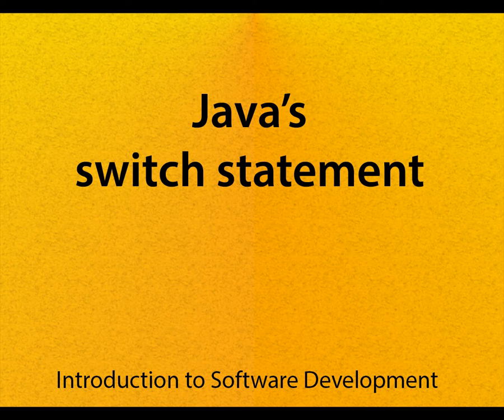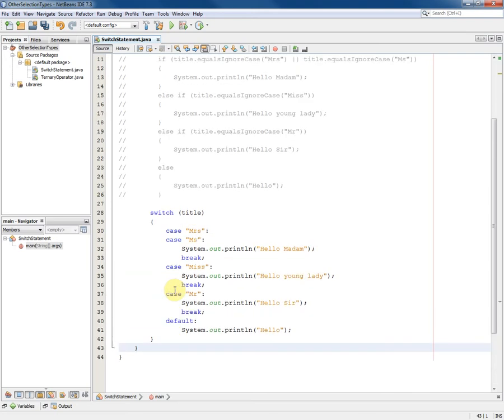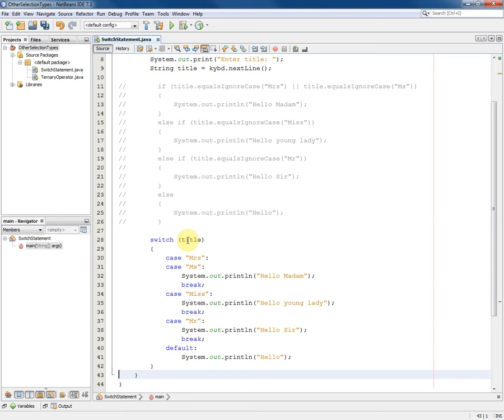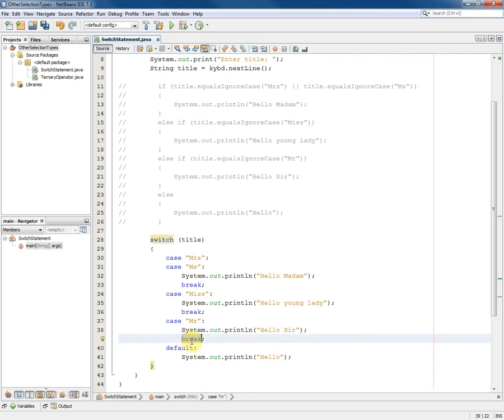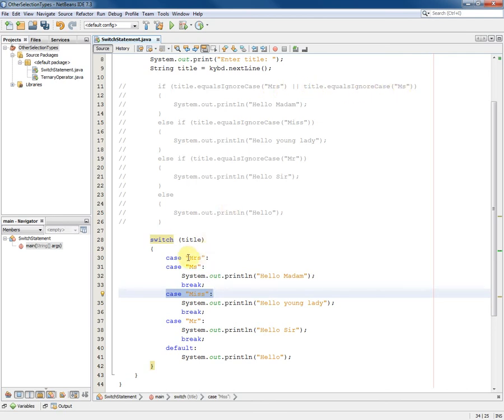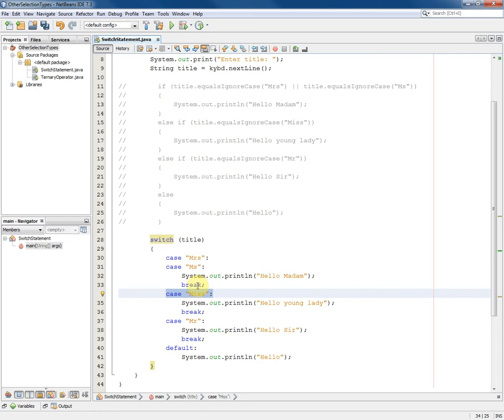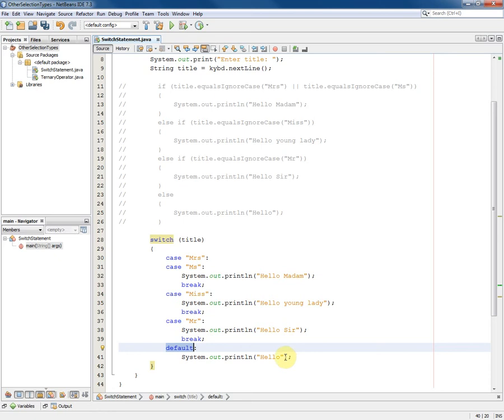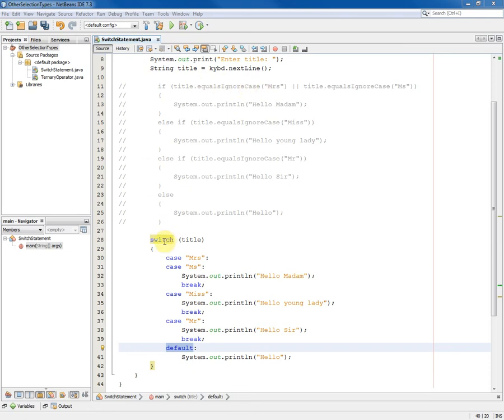L05-V02: Java's switch statement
An explanation of the switch statement in Java.